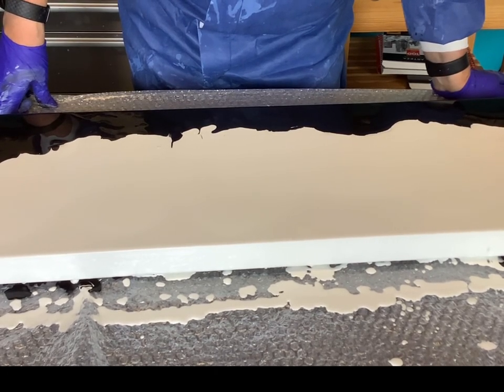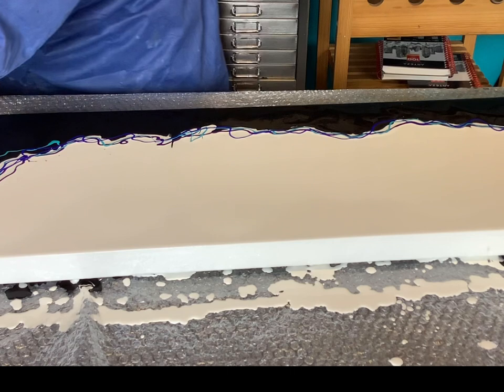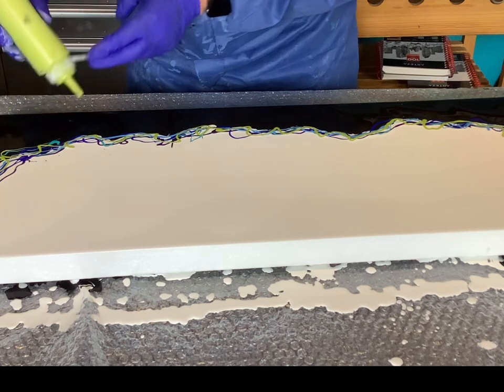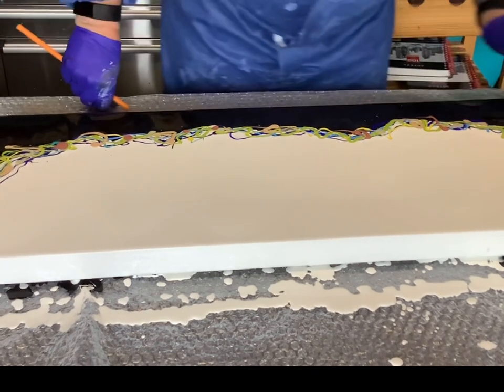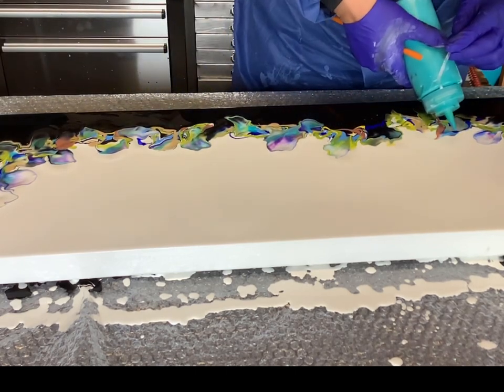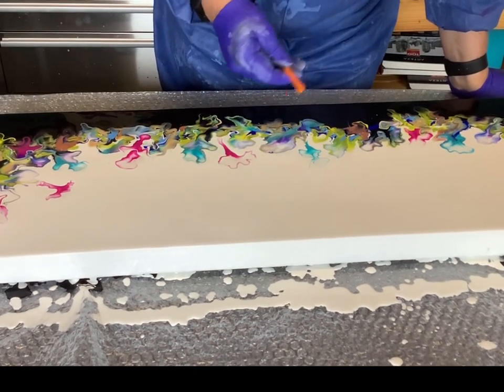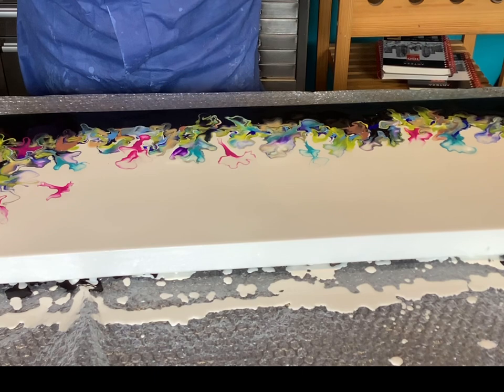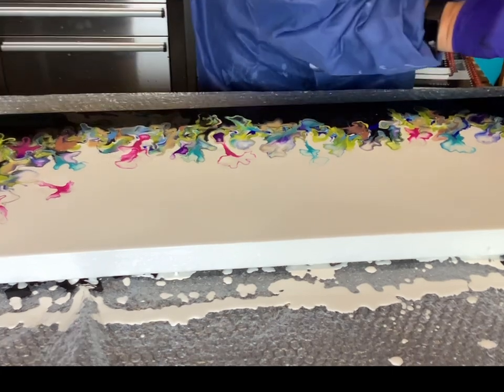Acrylic pour, created with a straw.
Created this video for a customer, had to splice two videos together as camera cut off as I was about to show the finished painting, so had to attach a quick video at the end to finish off🙈